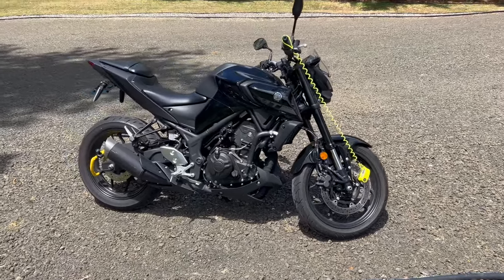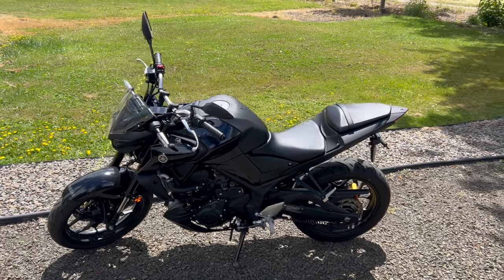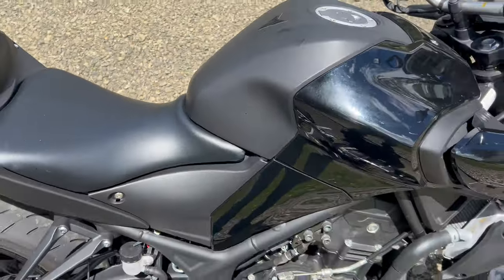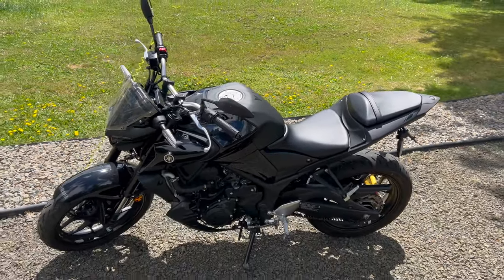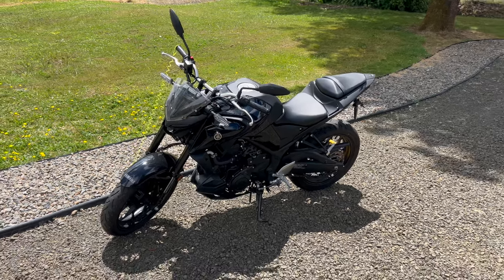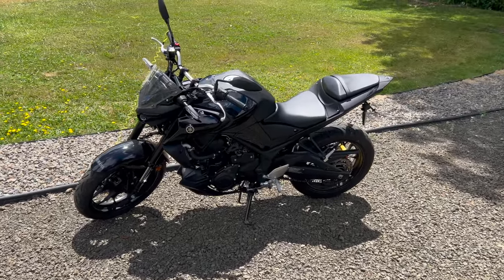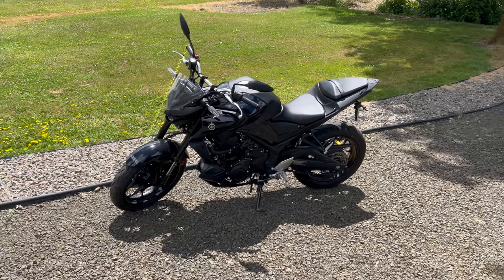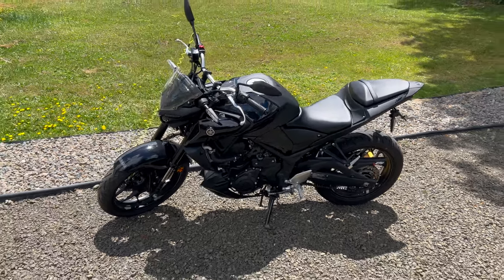MT03 400mi Roadtrip